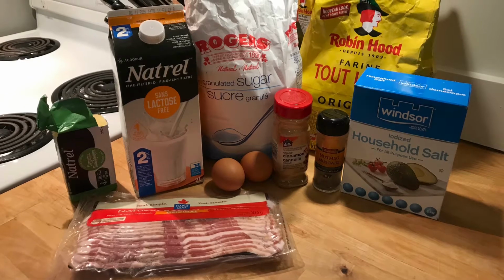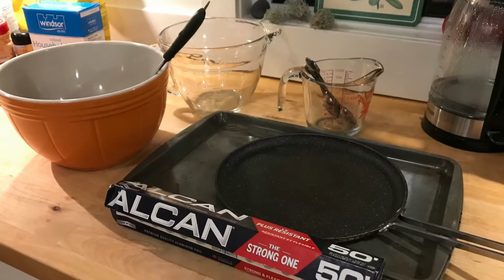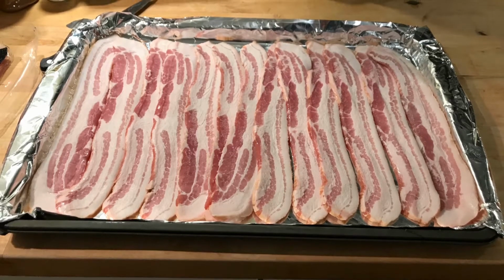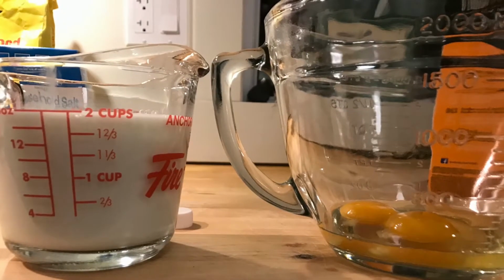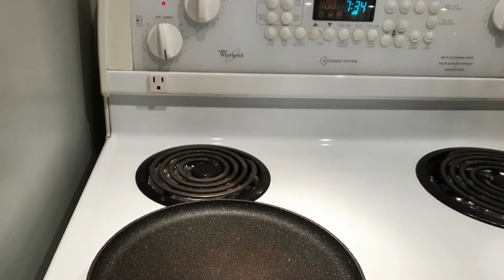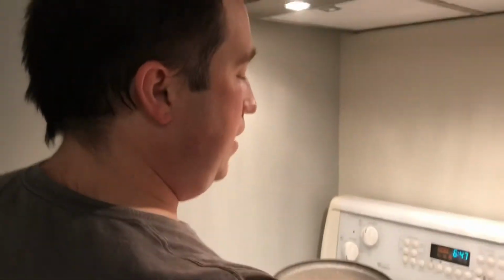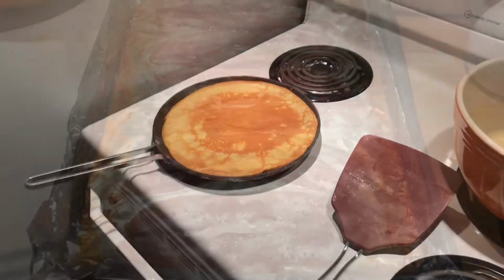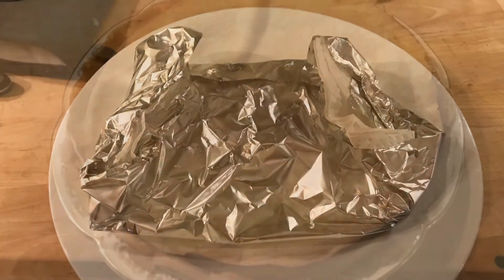Monty’s Hoito Inspired Finnish Pancakes and Oven Bacon - How-To Cooking Video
The Hoito Restaurant (RIP) was an institution in Thunder Bay Ontario Canada until the COVID19 pandemic forced it to close its doors forever. Since its iconic Finnish pancakes are no longer available, Monty has recreated them at home during quarantine to share with all of you.

Monty also shows you how he makes (the far superior) oven bacon to really make the authentic Hoito meal.